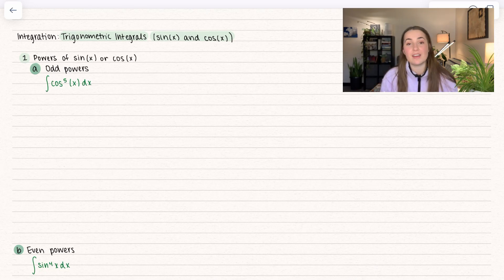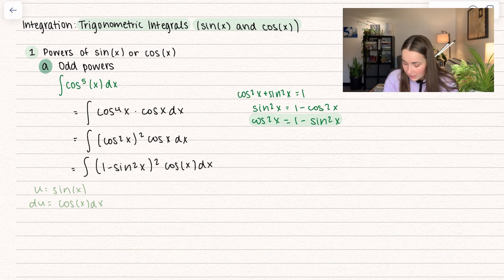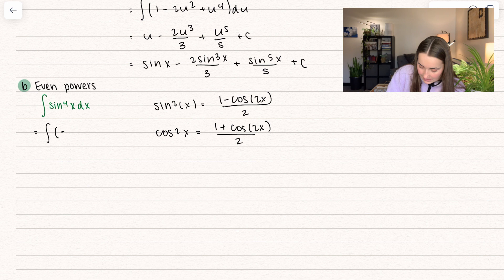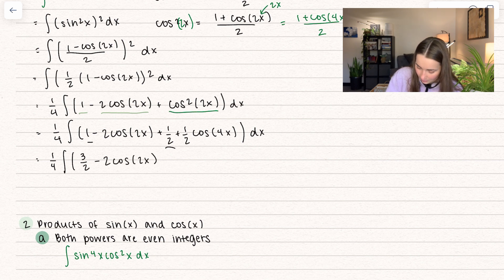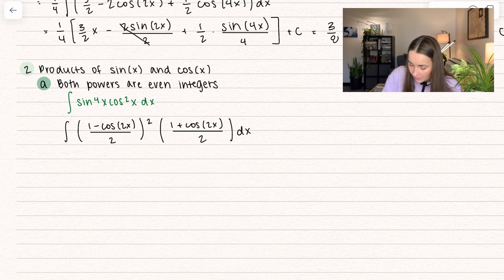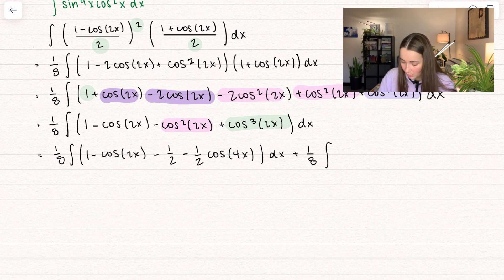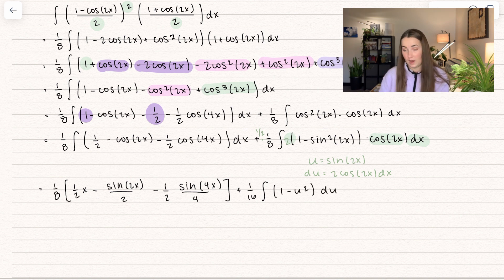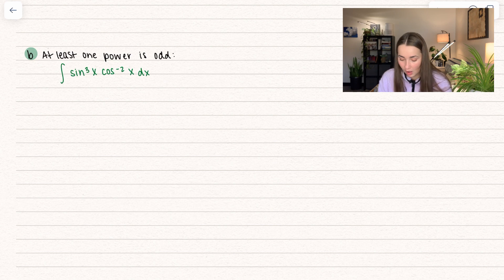Calculus 2 - Integration: Trig Techniques sin(x) & cos(x)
16 - Integration Series
🚀 Dive into the fascinating world of calculus with my latest video! 🎓 Join me as we unravel the mysteries of integrating trigonometric functions, focusing on the dynamic techniques for powers and multiples of sin(x) and cos(x). 📐 In this exhilarating session, we'll explore the power of identities such as the pythagorean identity and half angle identities to conquer integration challenges like never before!

🔍 What you'll learn:
📐 Unlock the secrets of integrating sin(x) and cos(x) when raised to an odd or even power.
📐 See how we can use multiple strategies to solve functions of cosine and sine with differing powers.
📐 Learn effective strategies to use the pythagorean and half angle identities to simplify our integrals.
📐 Step-by-step integration to make these integrals a breeze.

Chapters -
0:00 - Intro
0:10 - Odd Powers
2:35 - Even Powers
5:35 - Product of Even Powers
10:29 - Product with Odd Power